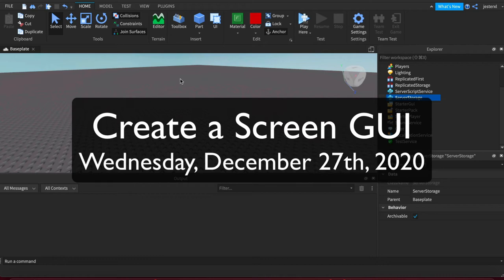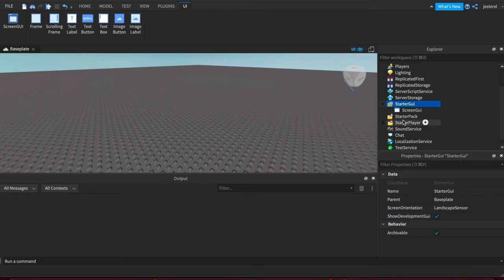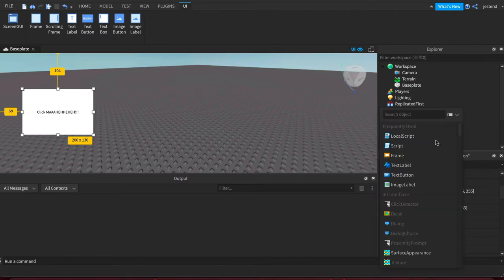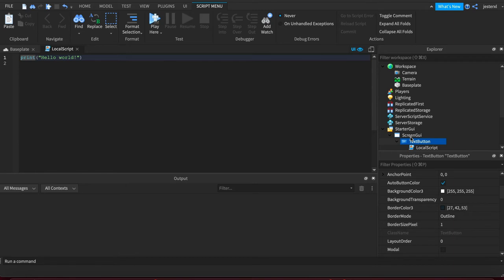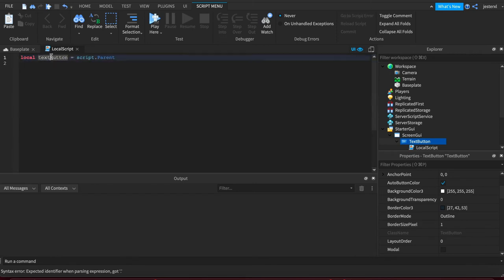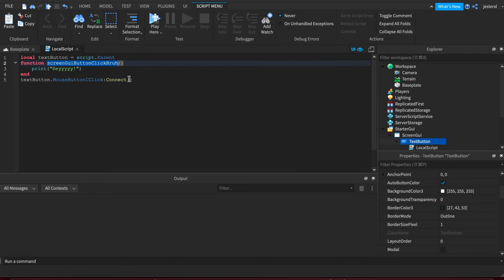Roblox Coding: Create a Screen GUI Button